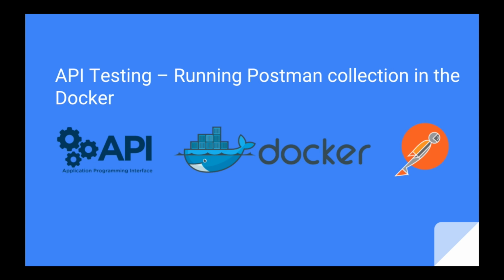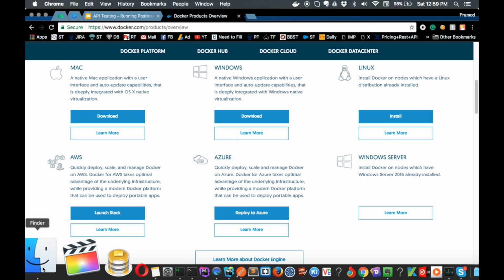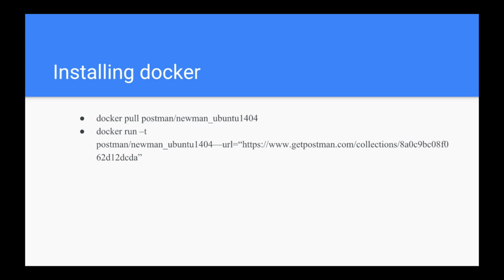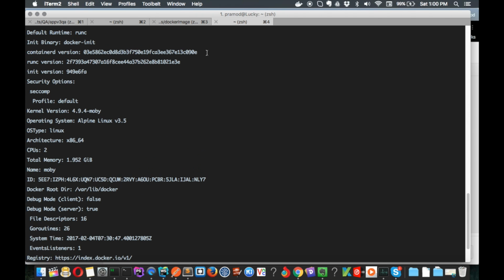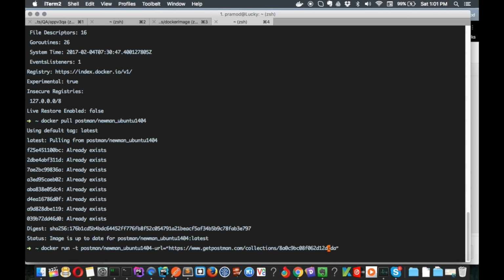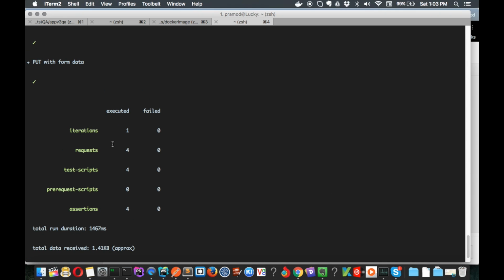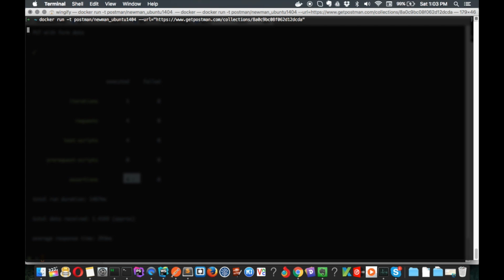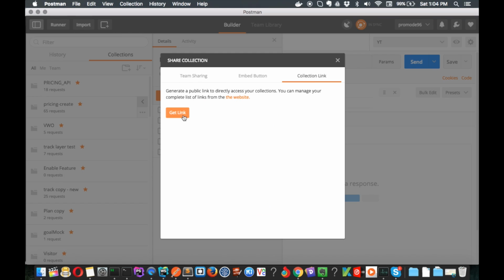API testing in postman - Running Postman collection in the Docker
Most of the time people have the issue with installing software and dependencies. For example, we want to

Schedule the collection of the postman that we have created earlier using ‘POSTMAN’ tool, Rather than installing ‘newman’ command line tool, We will use a Docker image of Linux box with already installed ‘newman’.